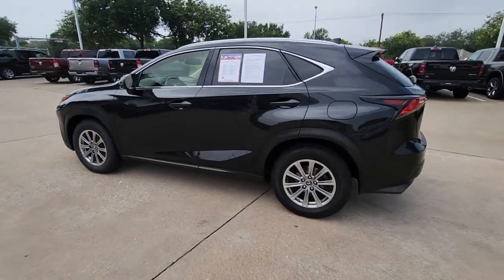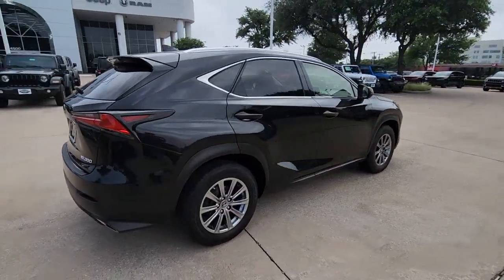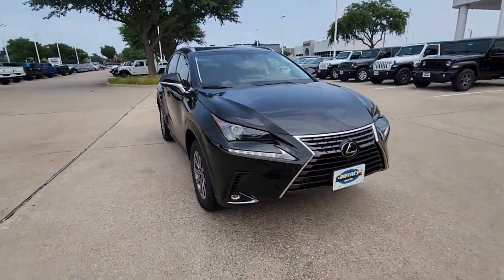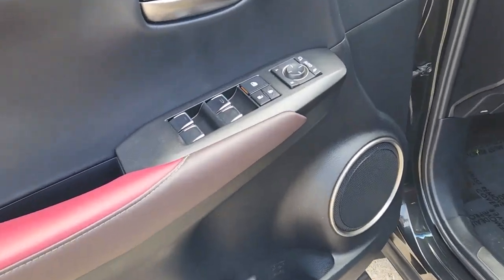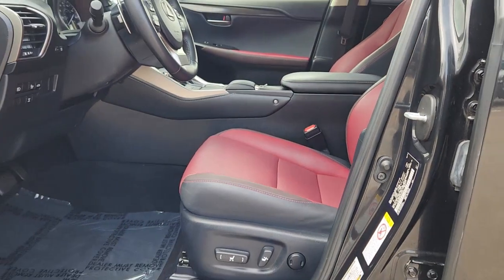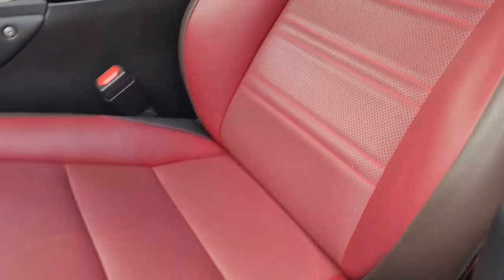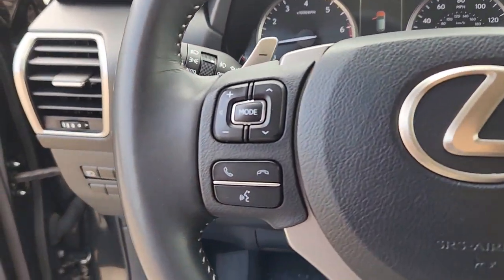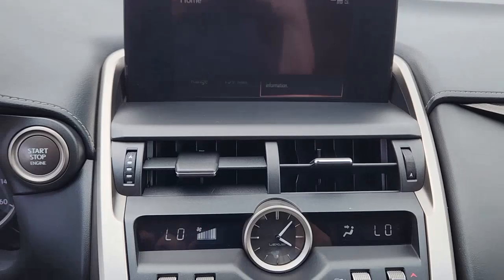2019 Lexus NX Plano, Richardson, Garland, Dallas, Carrollton F0031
Nebula Gray Pearl Used 2019 Lexus NX  available in 4500 W. Plano Parkway, Plano, Texas at Huffines CDJR Plano. Servicing the Plano, Richardson, Garland, Dallas, Carrollton area.

CARFAX One-Owner. Clean CARFAX. Gray 2019 Lexus NX 6-Speed Automatic 2.0L 16V DOHC AWD 4-Wheel Disc Brakes 8 Speakers ABS brakes Air Conditioning Alloy wheels AM/FM radio: SiriusXM Auto High-beam Headlights Automatic temperature control Brake assist Bumpers: body-color CD player Compass Delay-off headlights Distance pacing cruise control: Dynamic Radar Cruise Control Driver door bin Driver vanity mirror Dual front impact airbags Dual front side impact airbags Electronic Stability Control Emergency communication system: Lexus Enform w/Safety Connect Enform Wi-Fi Exterior Parking Camera Rear Four wheel independent suspension Front anti-roll bar Front Bucket Seats Front Center Armrest Front dual zone A/C Front fog lights Front reading lights Fully automatic headlights Heated door mirrors High Clearance Lamp Illuminated entry Knee airbag Leather Shift Knob Leather steering wheel Low tire pressure warning Occupant sensing airbag Outside temperature display Overhead airbag Overhead console Panic alarm Passenger door bin Passenger vanity mirror Power door mirrors Power driver seat Power passenger seat Power steering Power windows Radio data system Radio: AM/FM/CD Lexus Display Audio Rear anti-roll bar Rear seat center armrest Rear window defroster Rear window wiper Remote keyless entry Roof rack: rails only Security system Speed control Speed-sensing steering Split folding rear seat Spoiler Steering wheel mounted audio controls Tachometer Telescoping steering wheel Tilt steering wheel Traction control Trip computer Turn signal indicator mirrors and Variably intermittent wipers.brbrOdometer is 10955 miles below market average!brbrHuffines has been satisfying customers & forming lifetime friendships in the Greater Dallas area since 1924.